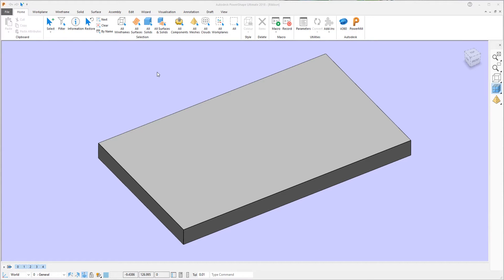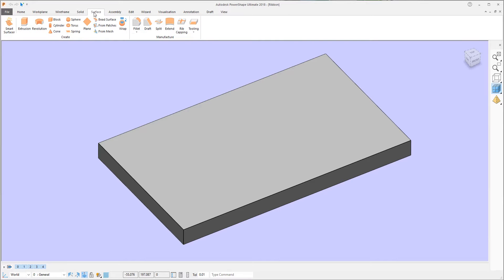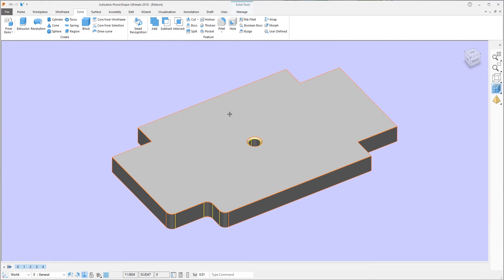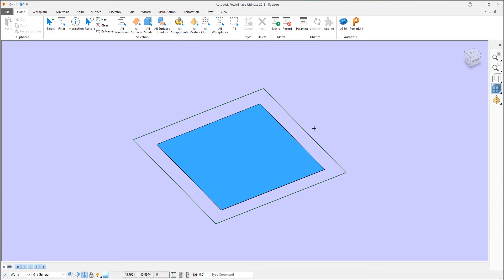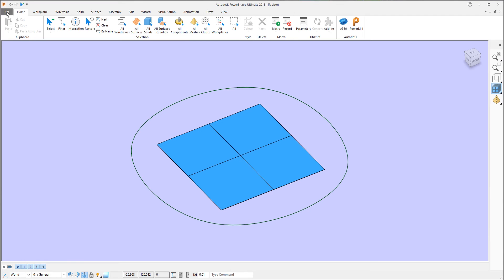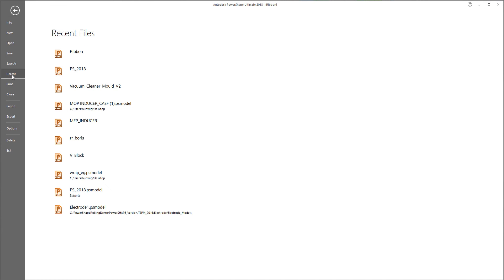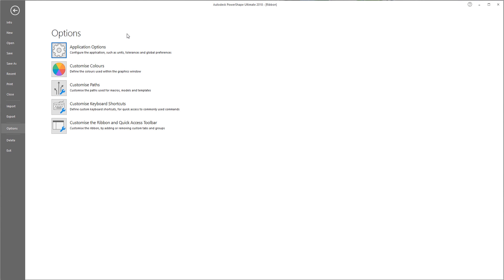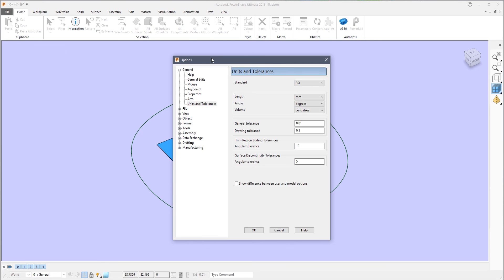New Ribbon Interface - PowerShape 2018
PowerShape 2018 includes a dynamic new ribbon interface that organizes commands into logical groups and reduces screen clutter. The ribbon adapts to display commands that are related to the task in hand.

Additional guidance is provided by enriched, multi-level tool tips. Customize the ribbon to display commands used on a regular basis.